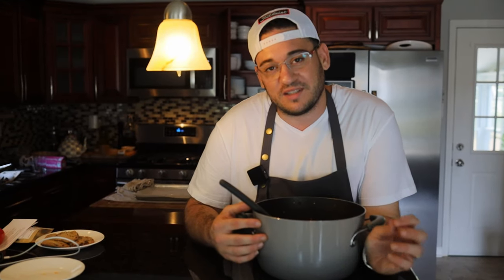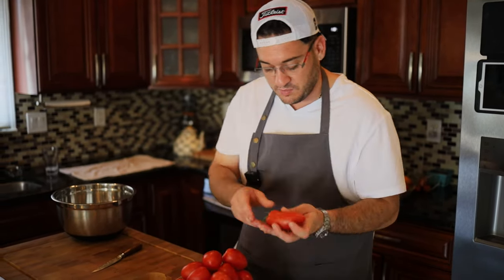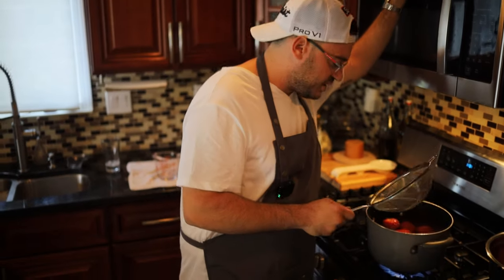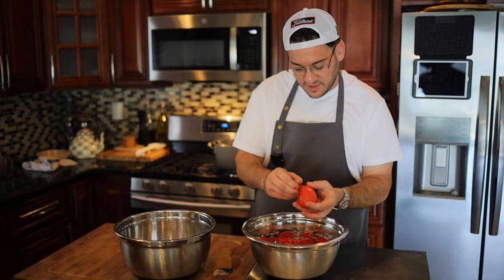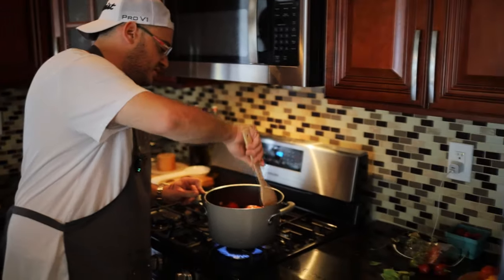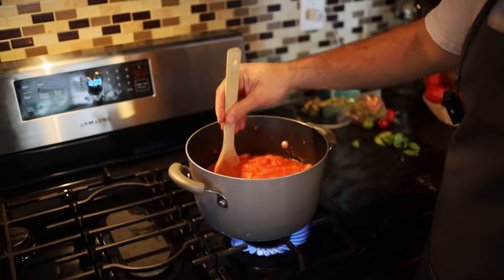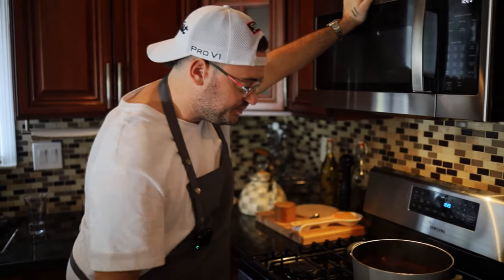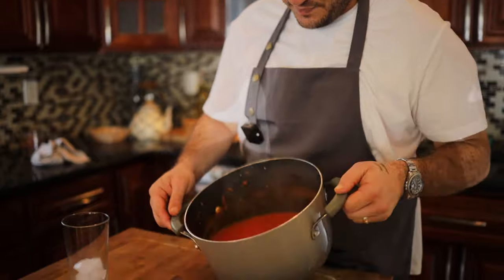Easy Three Ingredient Tomato Sauce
In this video, learn how to make an authentic Italian tomato sauce with just three simple ingredients. Perfect for pasta, meatballs, and more, this sauce is a must-know recipe for any chef. Elevate your cooking game and impress your friends and family with this homemade sauce.